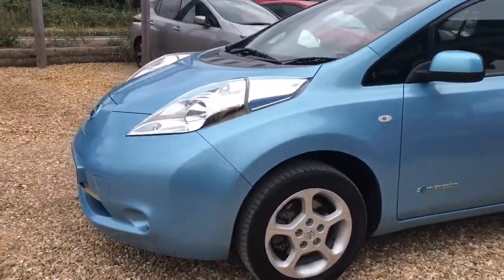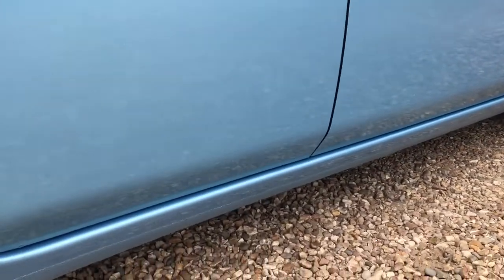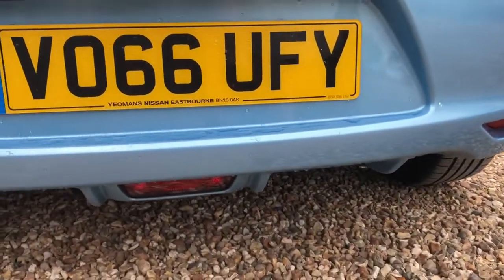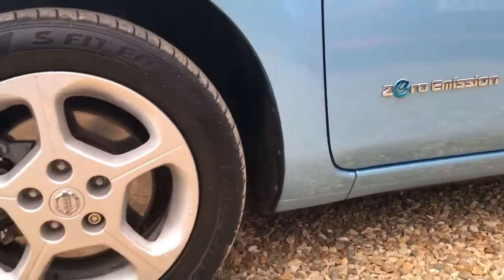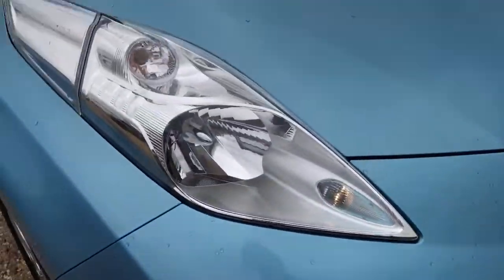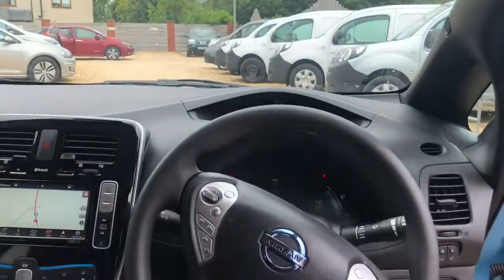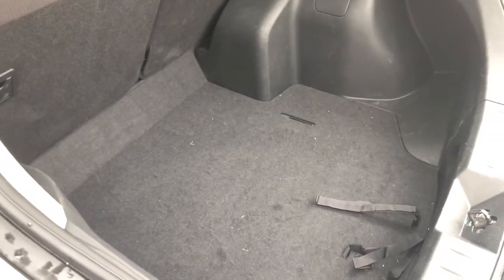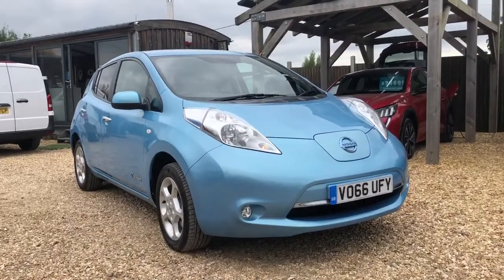Nissan Leaf 30kWh Acenta Auto 5dr - VO66 UFY